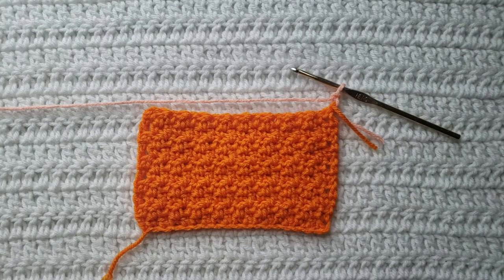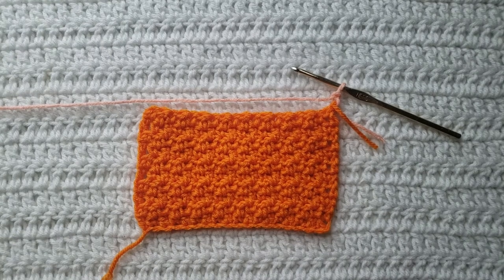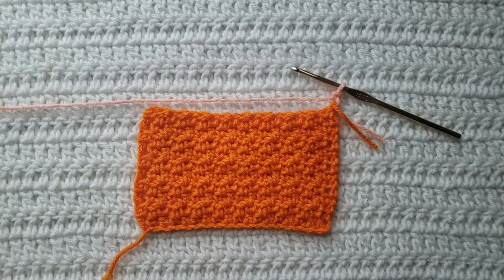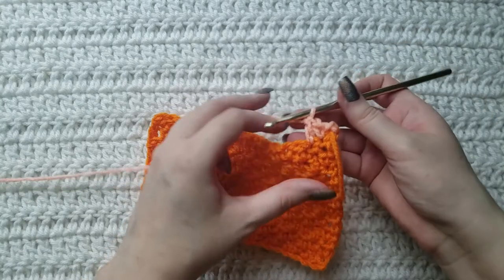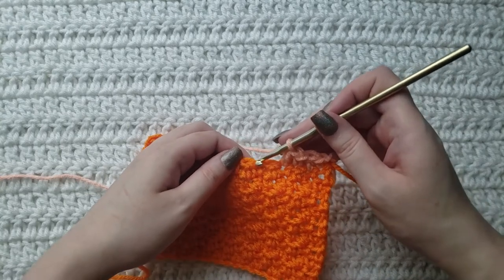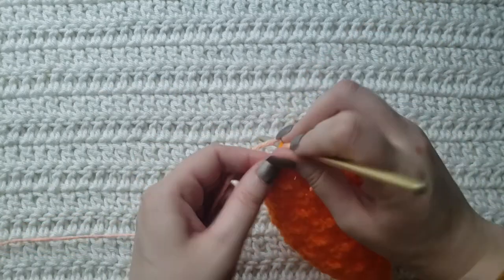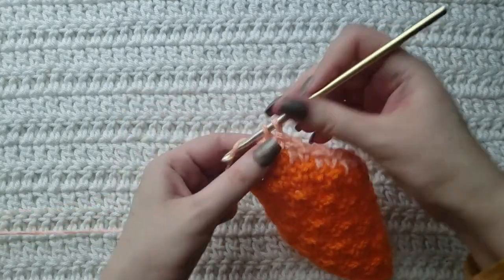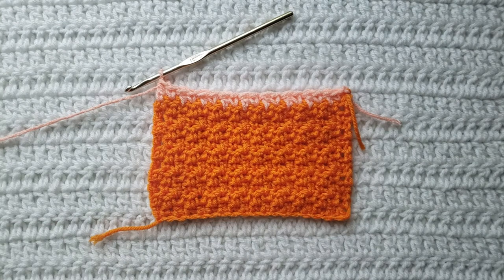How To Crochet: The Lemon Peel Stitch | Tutorial, DIY, Beginner Crochet,Unique Crochet Stitch,Easy 🍋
This beginner crochet tutorial teaches you how to make the Lemon Peel Stitch!

What I'm using in this video:
Hook - 5.0/5.5